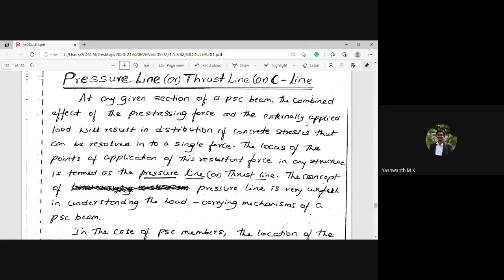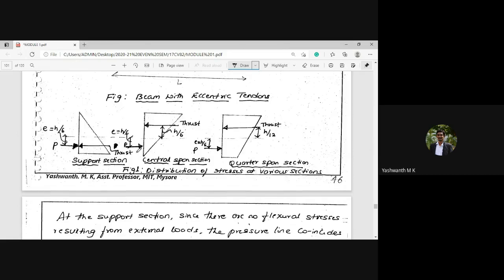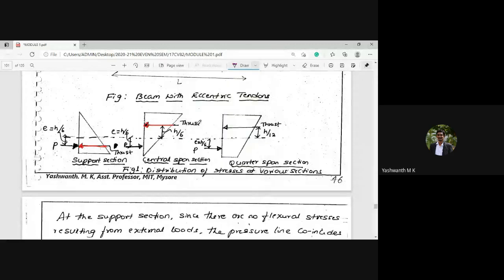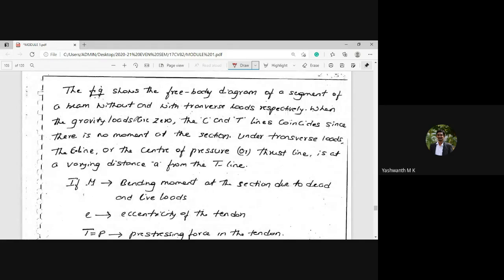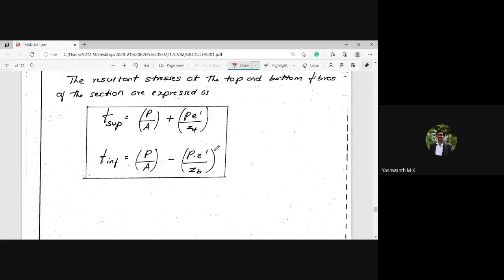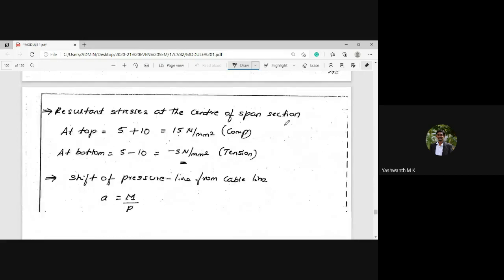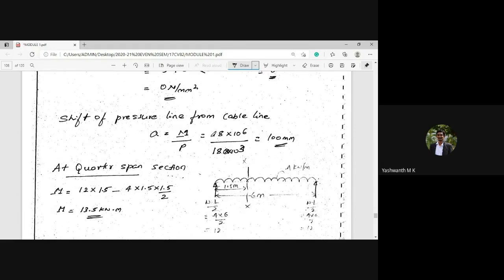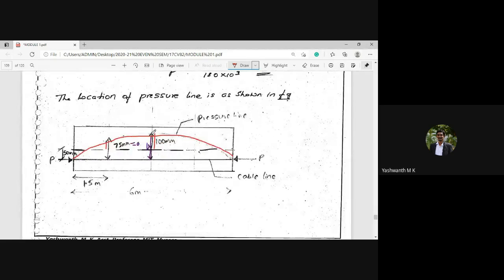Design of PSC Elements17CV82|Module 1|Analysis of PSC Sections- Pressure line concept &problems S 14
Design of PSC Elements 17CV82|Module 1|Analysis of PSC Sections- Pressure line concept & problems Session -14